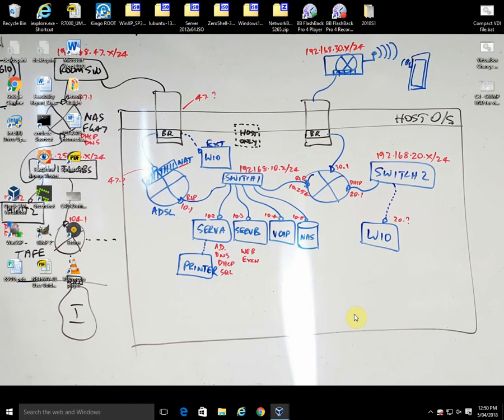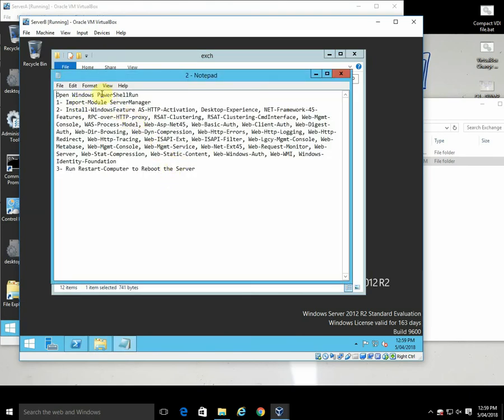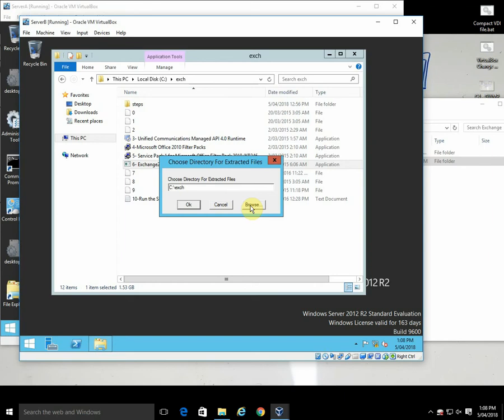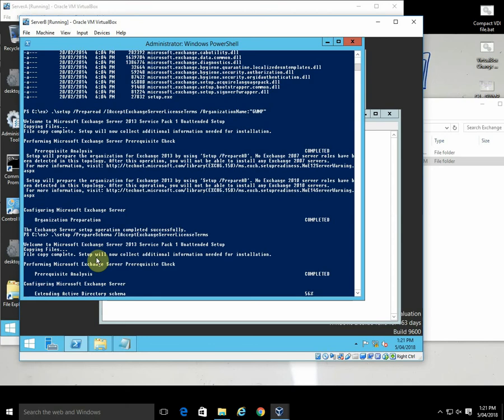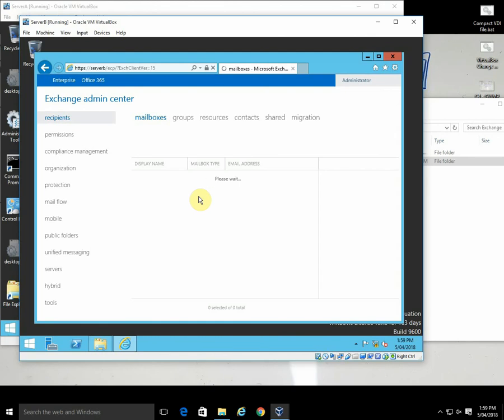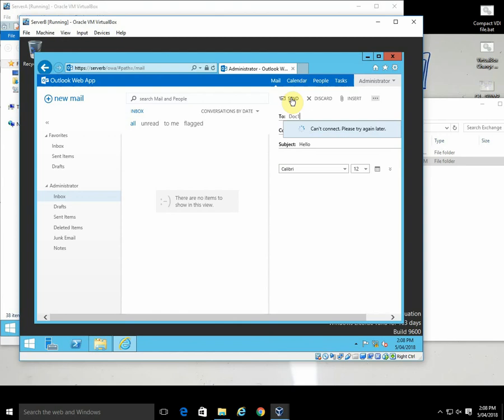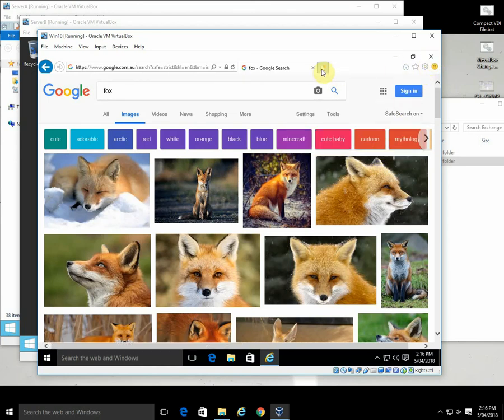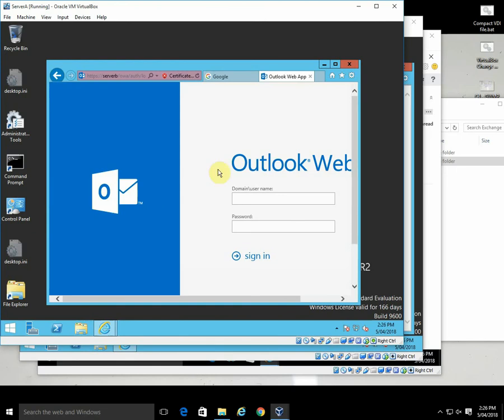C4 GWMP Exchange Install